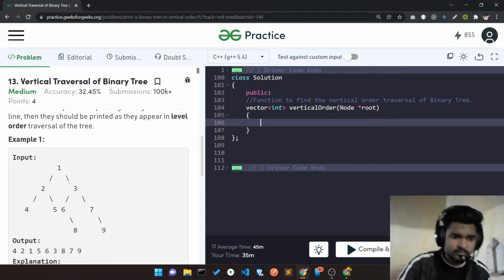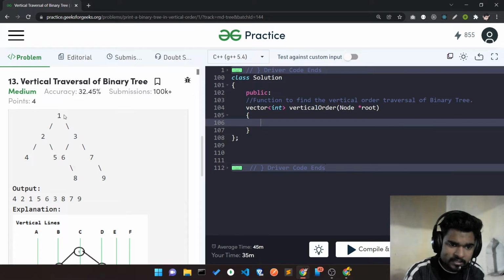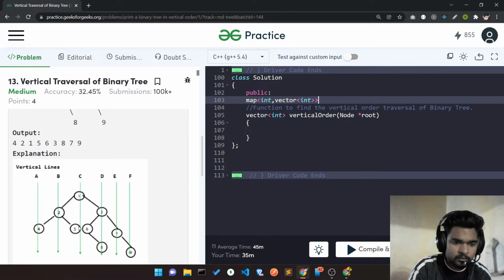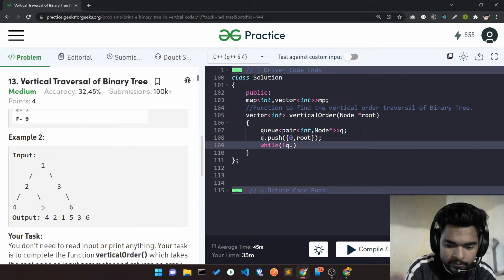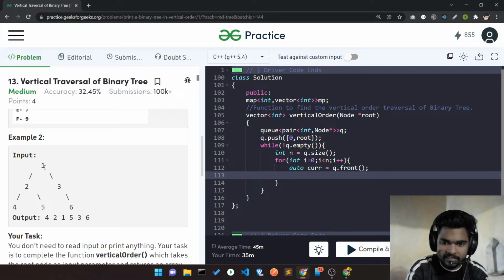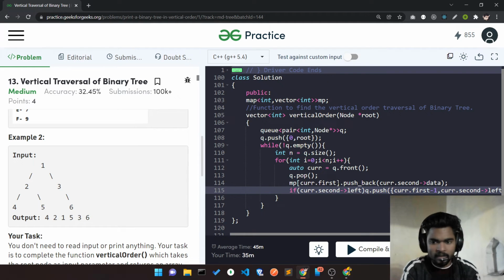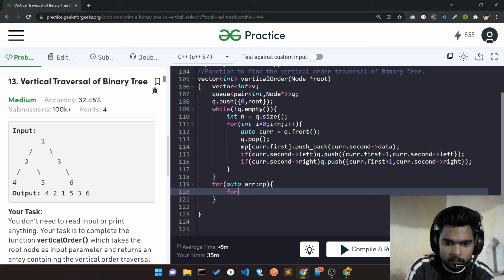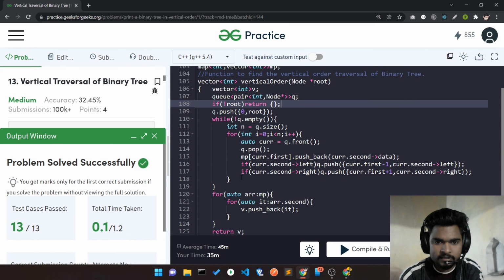Vertical Traversal of Binary Tree| MUST DO Question